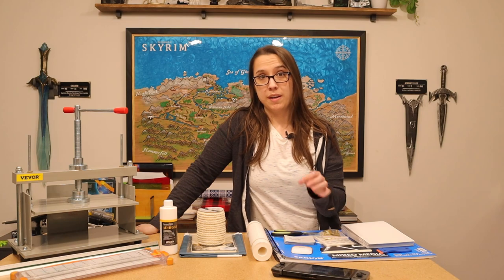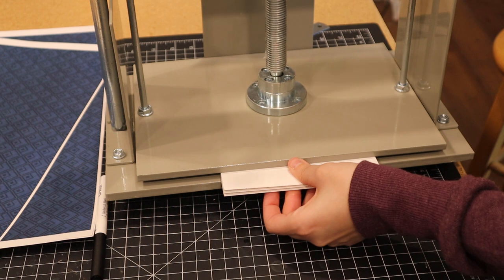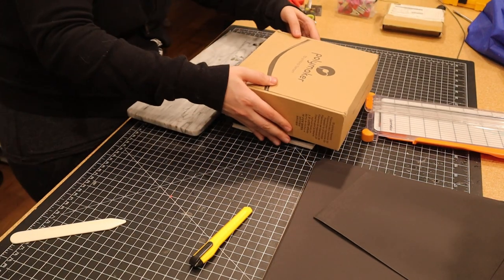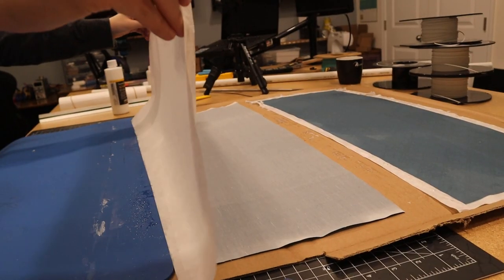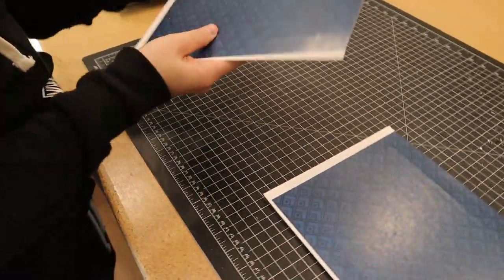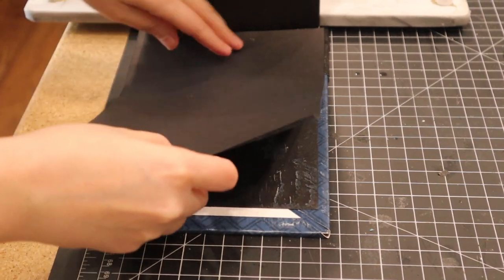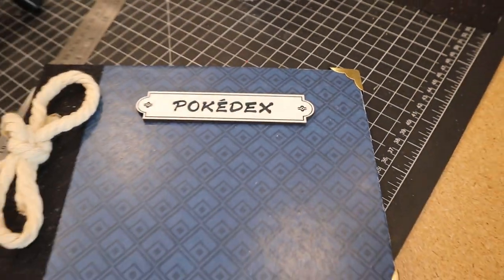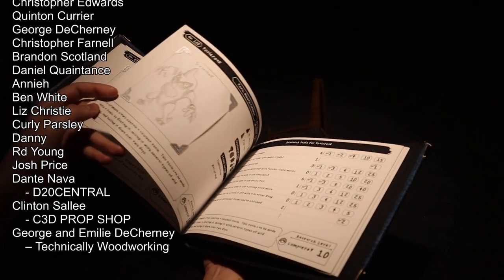DIY Pokédex from Pokémon Legends: Arceus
Video showcasing Book Cloth and how to make it- I used book glue instead of paste. it worked just the same -

shout out to Make for Life Workshop for letting me borrow his child's talents for this video! -

Looking for Resin? and use code GEEKS10 for 10% off your purchase! not only do they have resins but they also have a wide range of Mold making materials and dyes!

MDF, 11x14
Canson Mixed Media Paper
Shoki Gami Paper for Book Cloth
Picture Corners
Insta-Cure Gap Filling 2oz Bob Smith Ind.
Sewing Clips
Black Cardstock
Spoonflower for custom frabric
OfficeMax for custom paper

We used a Glowforge on this project. We'll get credit too! We love our Glowforge. Feel free to message us with any questions!